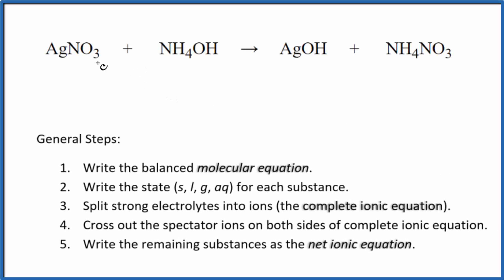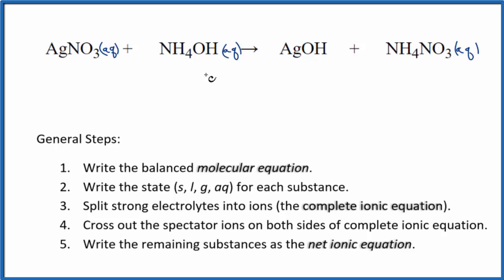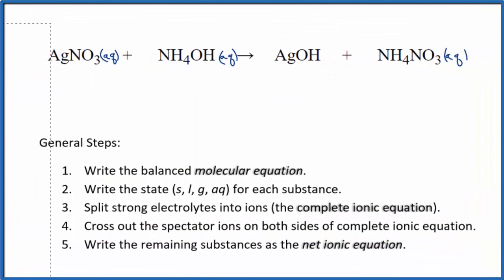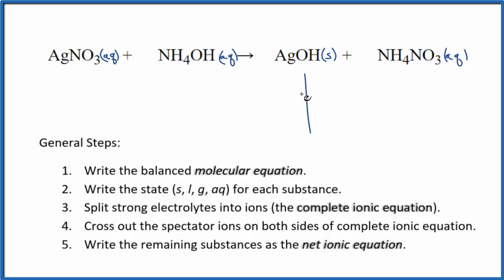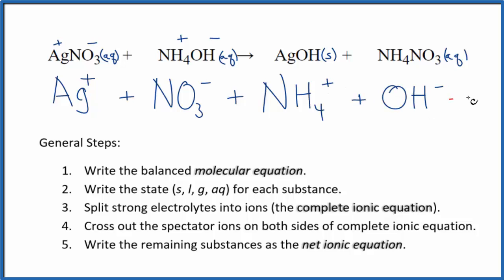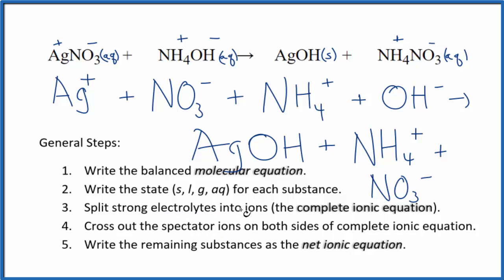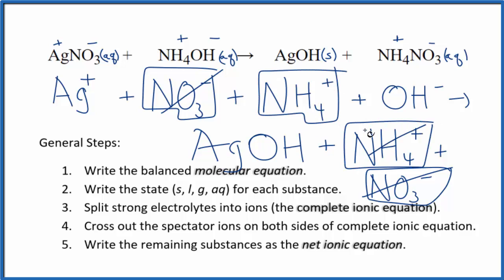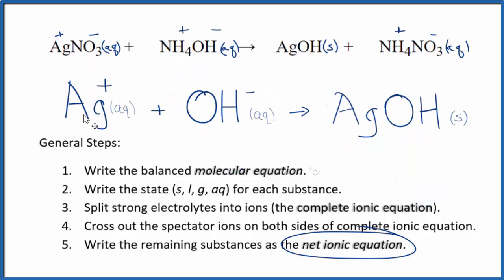How to Write the Net Ionic Equation for AgNO3 + NH4OH = AgOH + NH4NO3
There are three main steps for writing the net ionic equation for AgNO3 + NH4OH = AgOH + NH4NO3 (Silver nitrate + Ammonium hydroxide). First, we balance the molecular equation. Second, we write the states and break the soluble ionic compounds into their ions (these are the strong electrolytes with an (aq) after them). Finally, we cross out any spectator ions. These are the ions that appear on both sides of the ionic equation.

If you are unsure if a precipitate will be present when writing net ionic equations, you should consult a solubility table for the compound.  Another option to determine if a precipitate forms is to have memorized the solubility rules.  In this reaction, AgOH will be slightly soluble and considered to be a a precipitate (solid) and fall to the bottom of the test tube.  We therefore write the state symbol (s) after the compound that precipitates out of solution.

General Steps:
1. Write the balanced molecular equation.
2. Write the state (s, l, g, aq) for each substance.
3. Split soluble compounds into ions (the complete ionic equation).
4. Cross out the spectator ions on both sides of complete ionic equation.
5. Write the remaining substances as the net ionic equation.